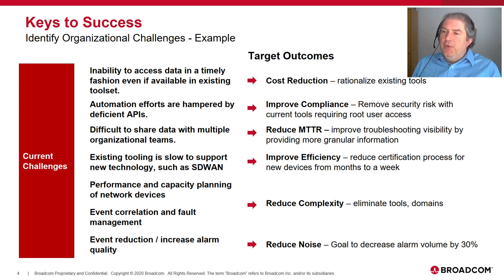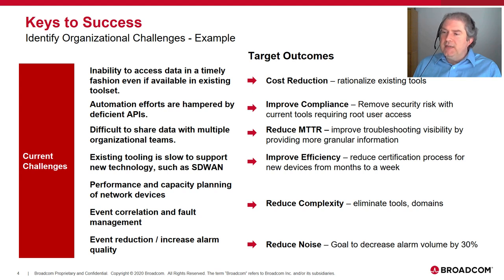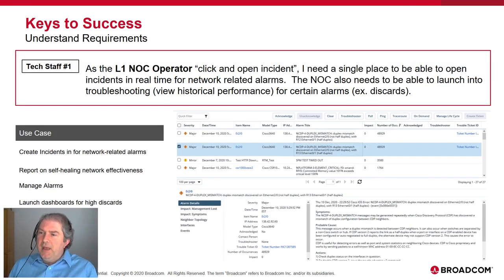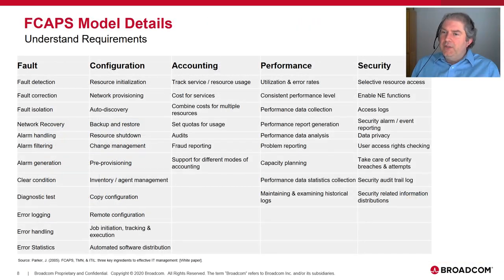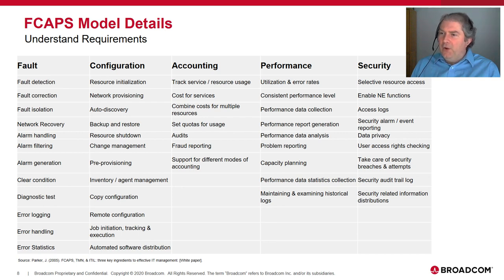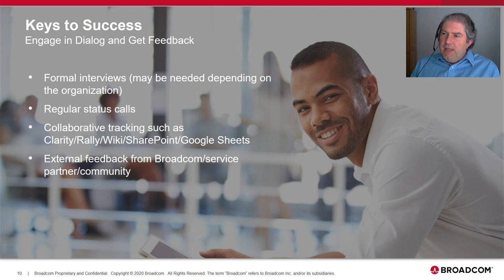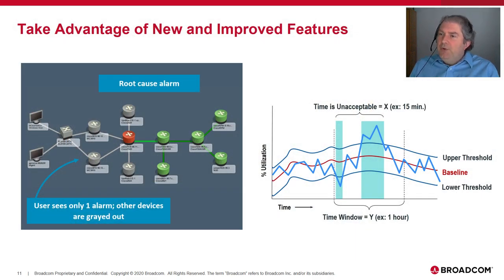Key Strategies for Migrating to a New Network Monitoring Solution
In this video, Rob Kettles shares practical strategies to help you succeed in your next network monitoring software migration. He highlights common pitfalls many teams face—like falling into the trap of simply recreating your current setup—and shows you how to use the migration as an opportunity to improve network visibility and performance.

From gathering feedback to leveraging new features, Rob explains how to make the most of your new solution while avoiding costly mistakes. You’ll also hear real-world lessons from customer migrations and why taking an iterative approach can make all the difference.

👉 Don’t make the same mistakes during your next migration! Watch now and set your team up for success.